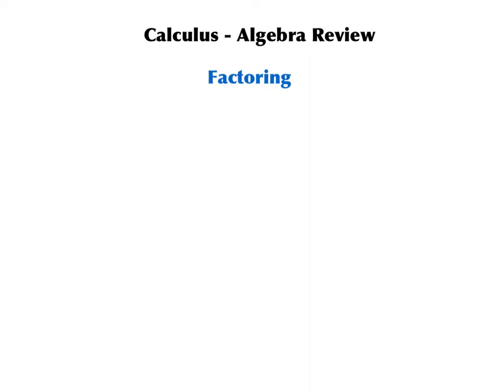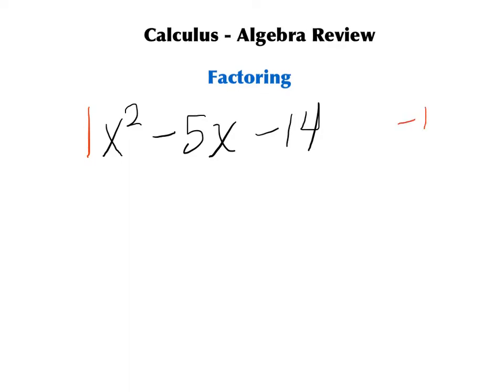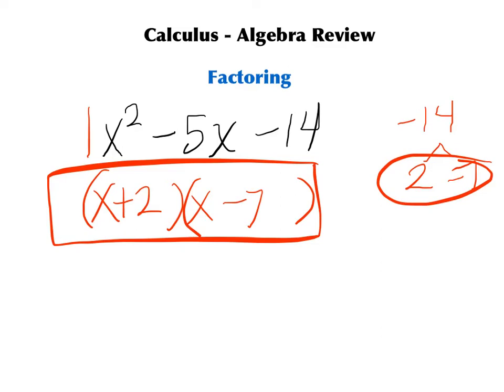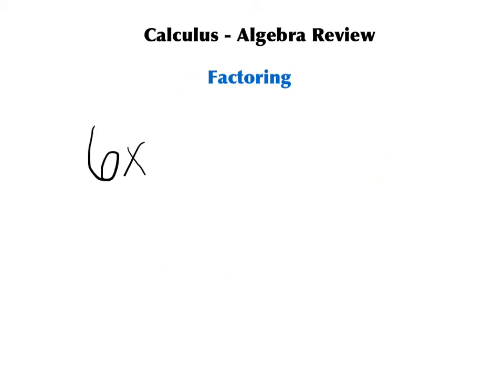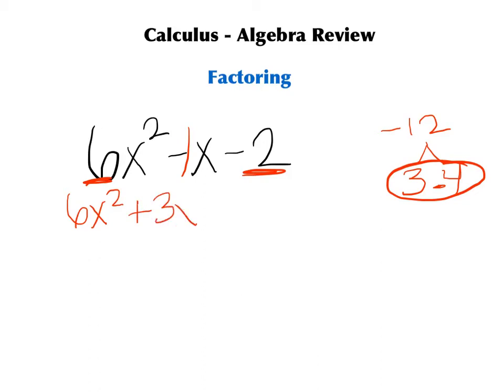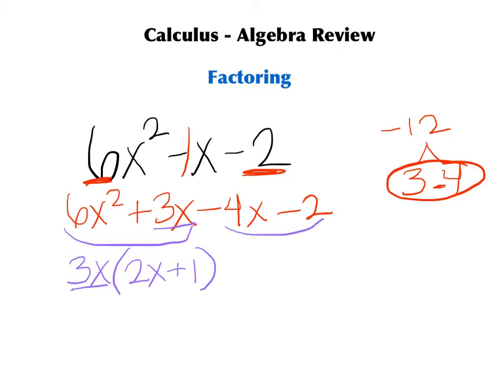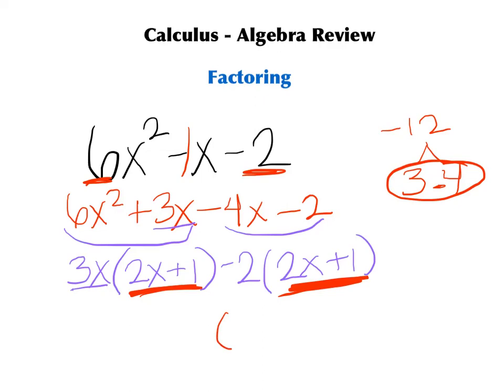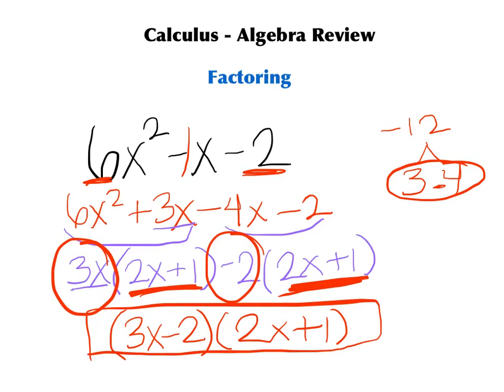Calculus Algebra Review Factoring